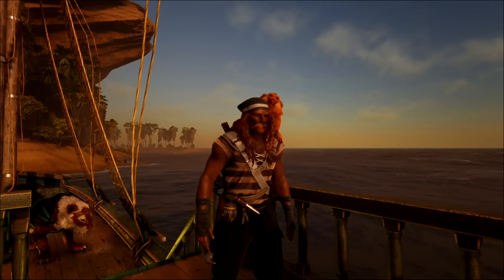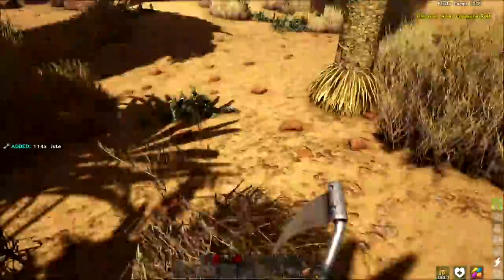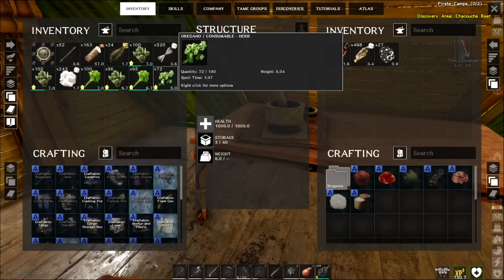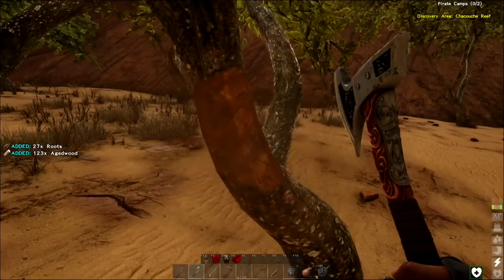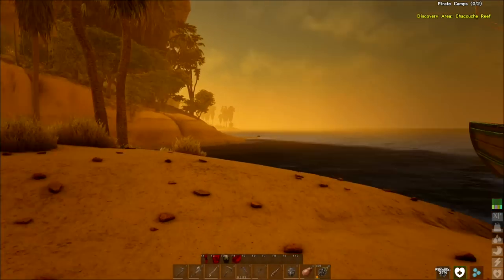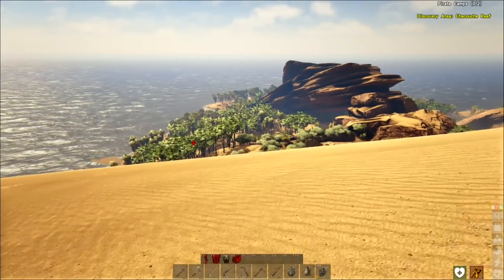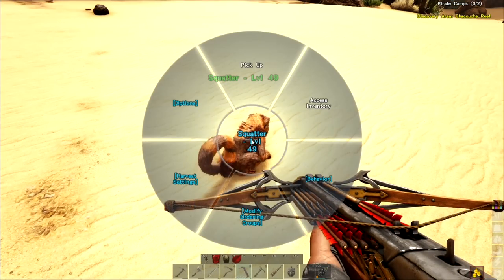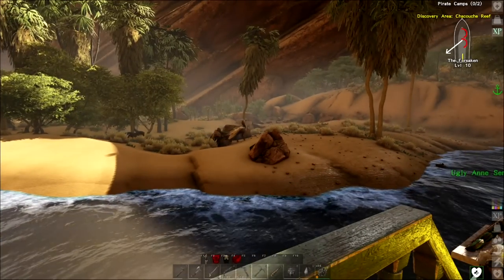Atlas S2 EP6 "Desert Visit"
While heading west we stop at a desert island. Pretty amazing. New plants, trees and animals, including this ostrich. We're still going west and planning on settling in E5 for a bit.